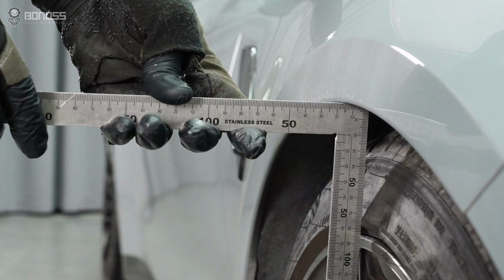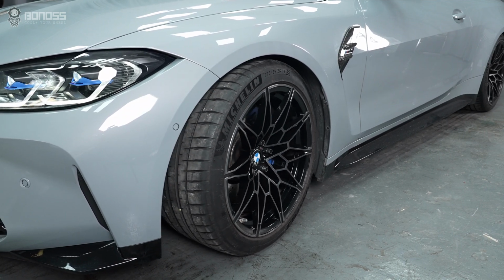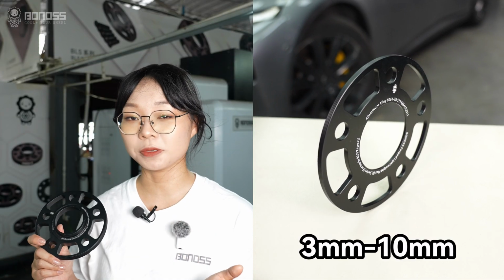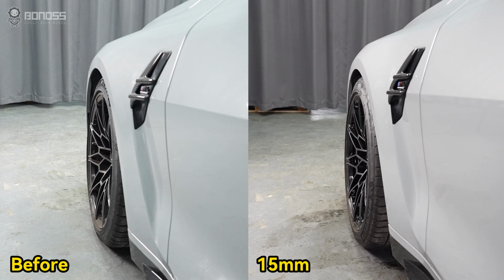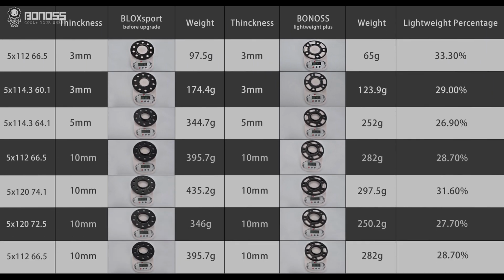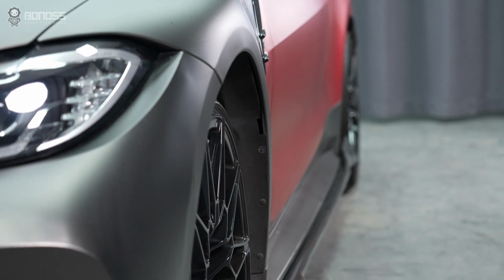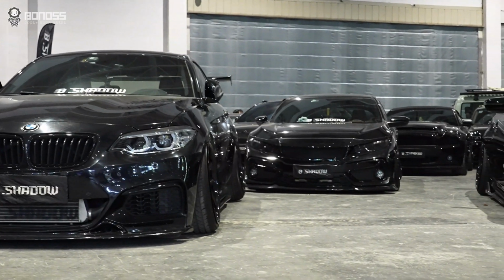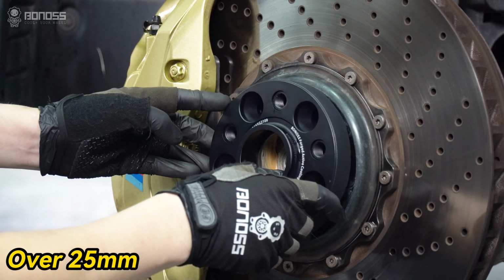Best Size Selection for BMW M4 Wheel Rim Spacers | BONOSS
Installing BMW M4 rim spacers is a good idea to improve the wheel style and performance. By pushing the wheels out from the hub assembly, wheel spacers allow you to install wider, more aggressive tires that can better grip loose or uneven terrain. As long as you install them properly, high-quality BMW M4 wheel spacers are safe and reliable. Generally, the material used in the construction of spacers plays a pivotal role in determining their durability.

Why Choose BONOSS BMW M4 Wheel Spacers?
✅ Global Patent Active Cooling Technique
✅ Fully customizable for perfect hub fitment
✅ High-strength AL7075-T6 and AL6061-T6 for durability
✅ Anti-corrosion hard Coat for better corrosion resistance
✅ Precision CNC Machining for perfect fitment
✅ Hub-Centric Design: Perfect fitment ensures vibration-free driving and enhanced safety.

🔗Link to Get BMW G82/G83 M4 Wheel Spacers:
3mm-20mm:

📋Product data:
BONOSS forged lightweight plus wheel spacers BL series & BONOSS forged active cooling wheel spacers BLM series
Work on: BMW G82/G83 M4, 4 Series
Material: AL6061-T6&AL7075-T6
PCD: 5x112
CB: 66.5